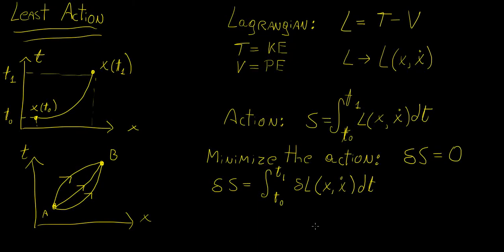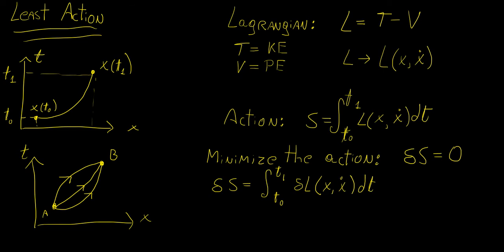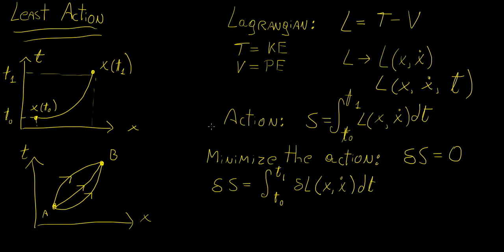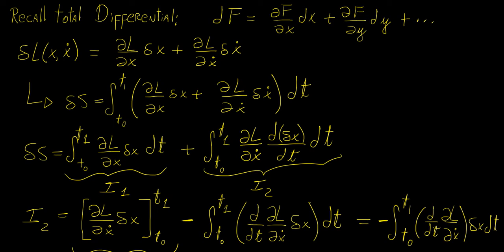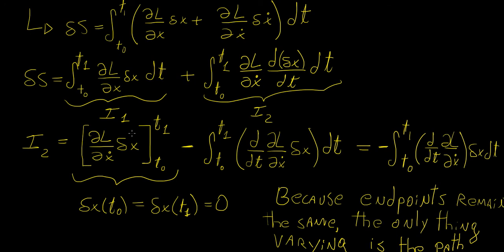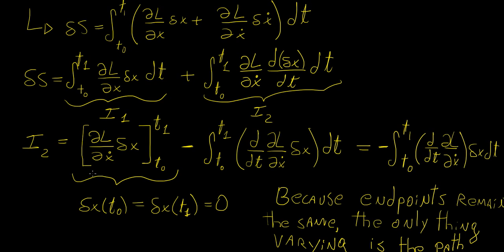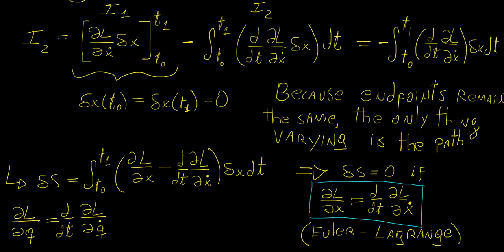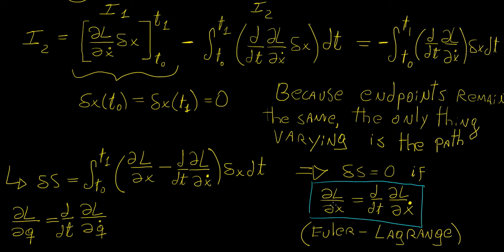Principle of Least Action | Classical Mechanics | LetThereBeMath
Here we introduce the principle of least action and how it relates to physical systems